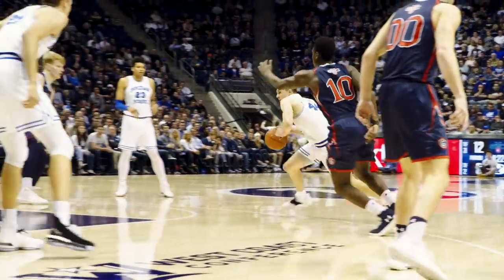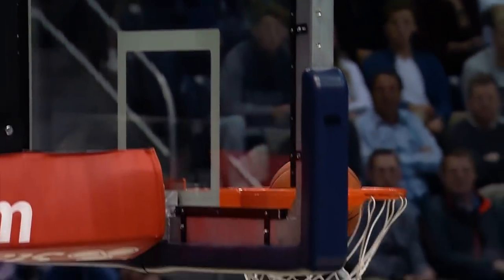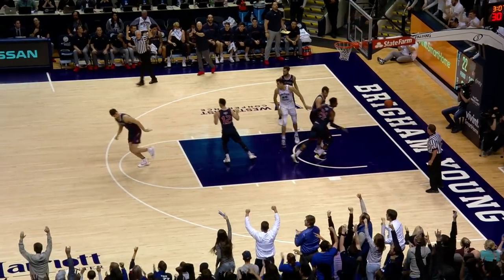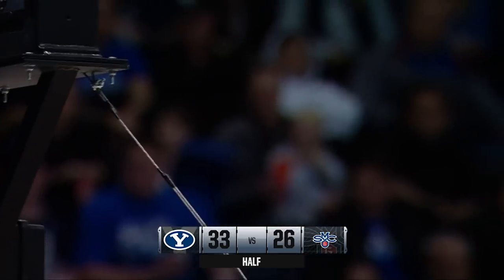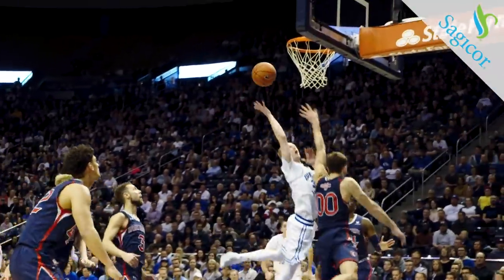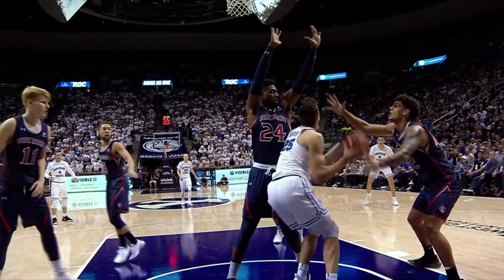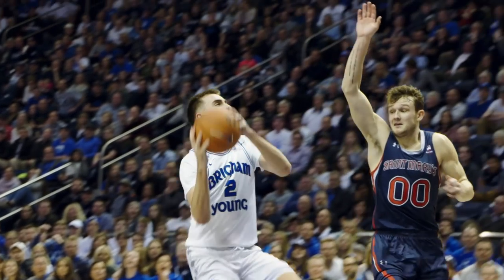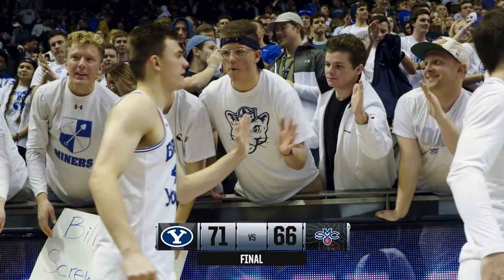Men's Basketball - BYU vs Saint Mary's - January 24, 2019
Highlights from the BYUHoops71-66 win over Saint Mary's on January 24, 2019. @GregWrubell with the call